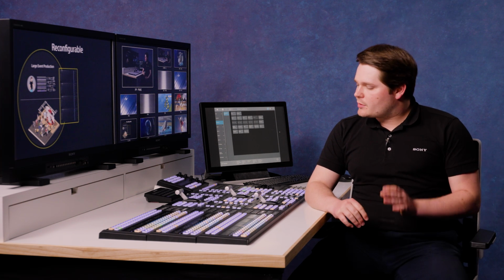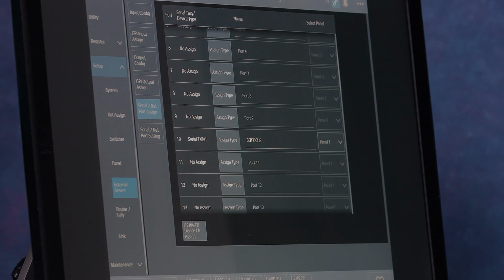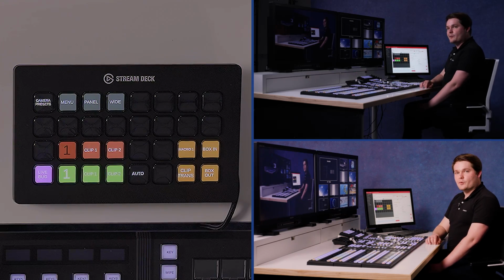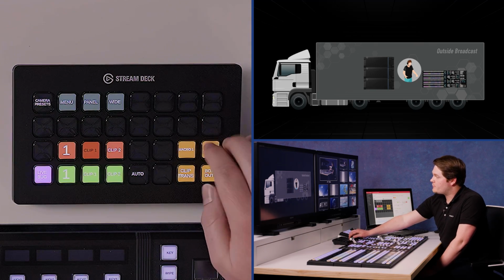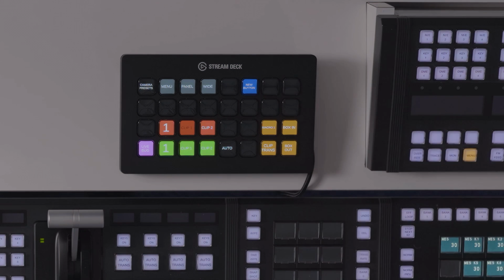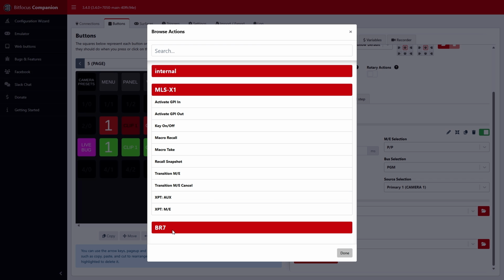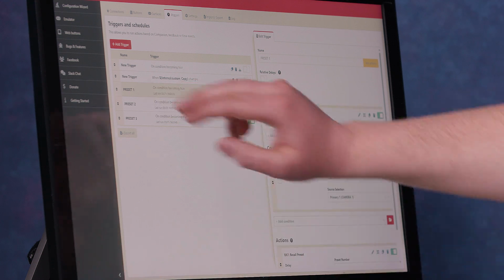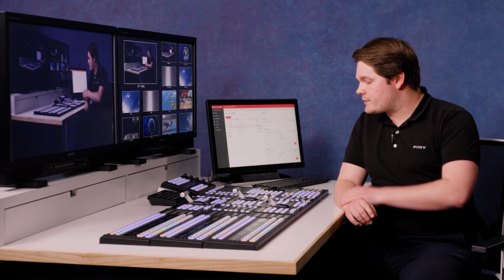Sony MLS-X1: Remote Control with Bitfocus Companion